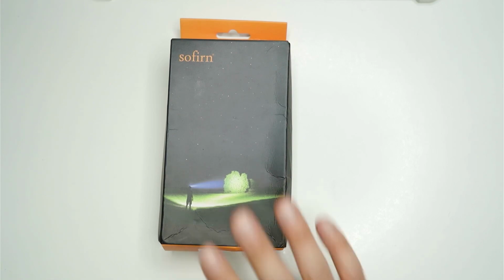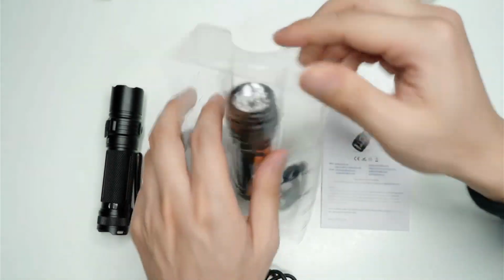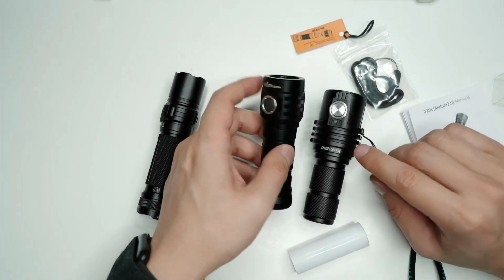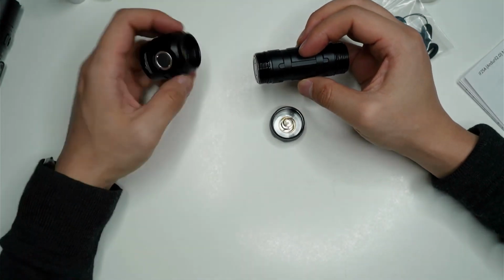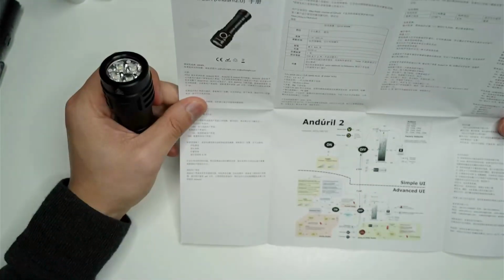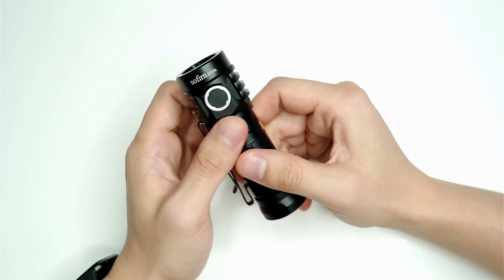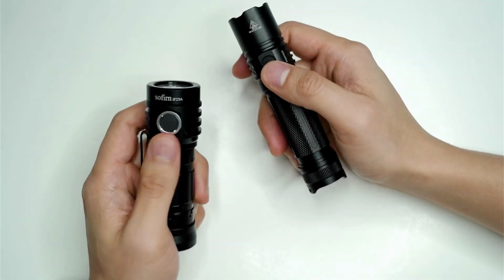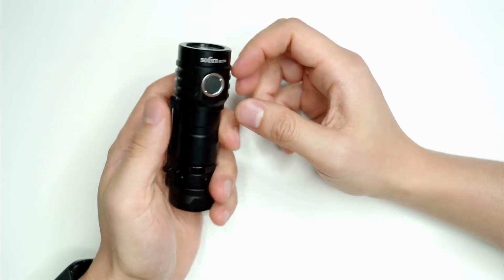Sofirn IF25A Flashlight review - 3800 lumens, USB Type-C charging & 21700 battery Included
Beamshots: 13:55

The Sofirn IF25a is a high-powered budget flashlight that is capable of producing over 4000 lumens! I've looked around and this is the only light you can purchase with 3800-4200 lumens for only $30. It has the highest lumens to dollar ratio to my knowledge.

The Sofirn IF25a comes with 4x Luminus SST-20 emitters in either 4000/6500K. I purchased the 6500K model for this review as it produces more lumens than the 4000K.

This torch exceeded my expectations in terms of the user interface, and overall quality. It's one of the smallest 21700 cell flashlights you can buy (am unaware of one smaller than this).

Anduril 2 is a useful UI that has various complex features. I was put off by the complicated diagrams and almost didn't get it. But actually, you don't need to touch any of those advanced functions if you don't want. I stick with the ramping modes and candle mode which is really cool and produces a flickering candle effect!

I ordered a few Samsung 40T 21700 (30A draw) cells that will be arriving next week. I will re-test with them to see if it's any brighter. I read that the cell included with this light (Sofirn 4000mAh) pushes out significantly fewer amps.